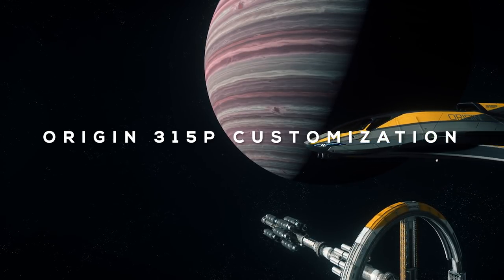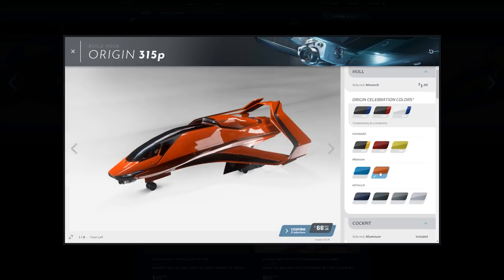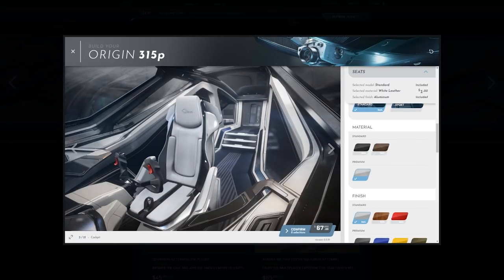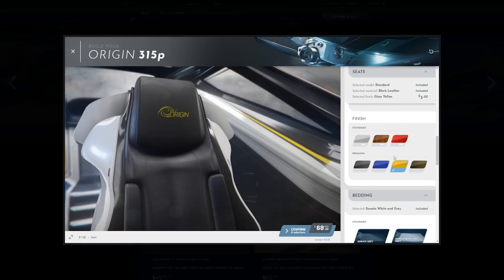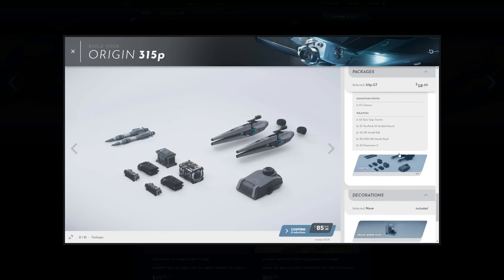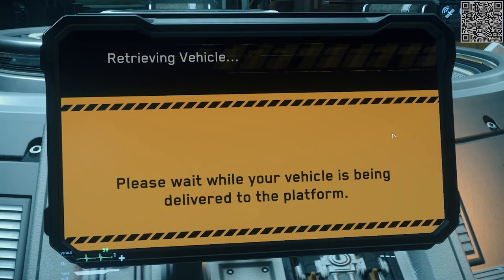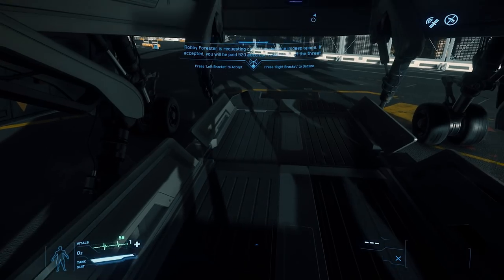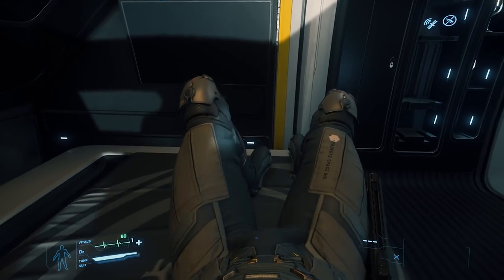New Origin 315p | Customization Options | Star Citizen 3.5.1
Origin 315p Customization - What’s up citizens welcome to “A Star Citizen’s Guide to the Galaxy”. Alpha 3.5.1 has reached PTU access for subscribers and concierge with this comes the customization options offered on the Origin 300 series. In this video, I will briefly overview the options and prices available to you on the 315p, including color, trim, weapons packages, and finish up with a look at what we’ve built in game. With that out of the way let's get to it. Let me know what ship you'd like to see in the next episode down in the comments. What'd you think about this installment of "A Star Citizen's Ship Buyer's Guide"? If you liked it you know what to do. I'll see you in the verse!

► My Webhost for Over 10 Yrs
► Have a YouTube Channel? TubeBuddy is must have

Hang in My Discord (Usually in my Org Discord)

All game content and materials are copyright Cloud Imperium Rights LLC and Cloud Imperium Rights Ltd.. Star Citizen®, Squadron 42®, Roberts Space Industries®, and Cloud Imperium® are registered trademarks of Cloud Imperium Rights LLC.